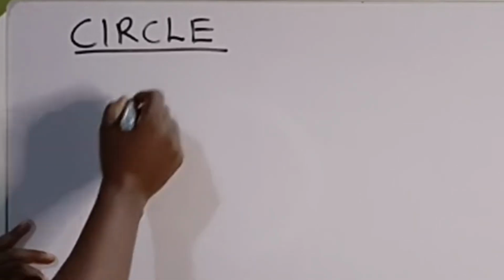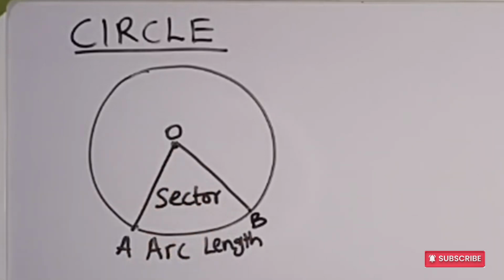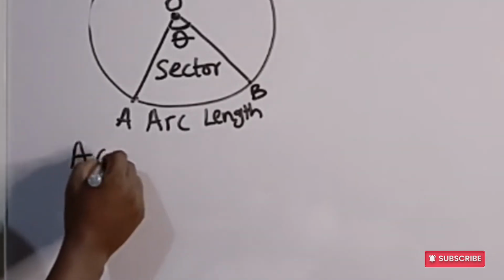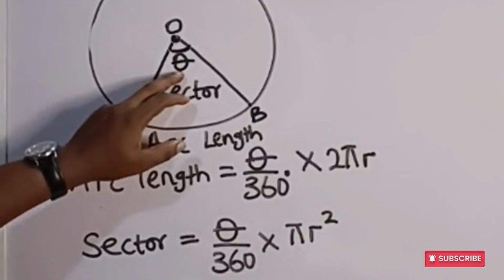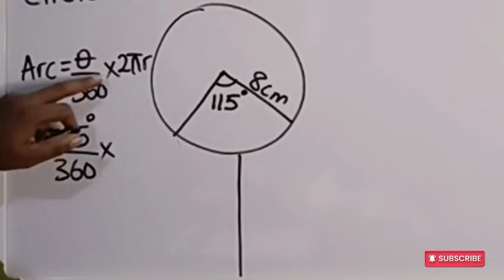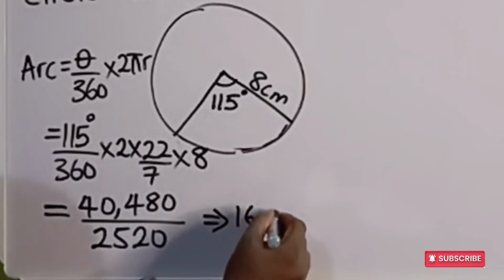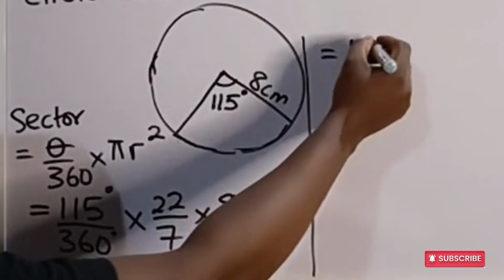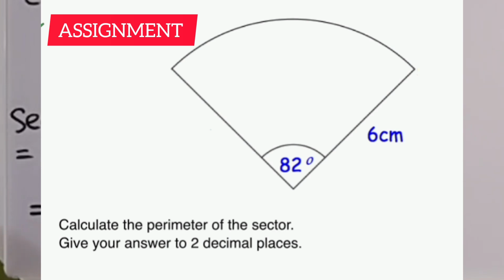How to Solve Questions on Sector and Arc Length of a Circle